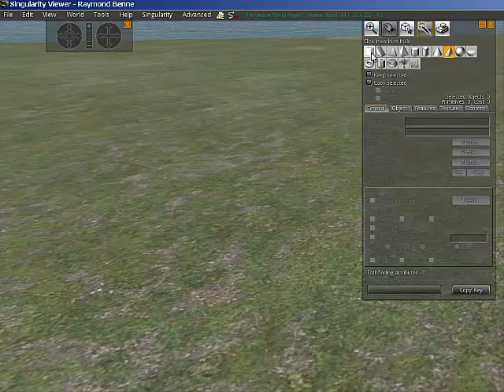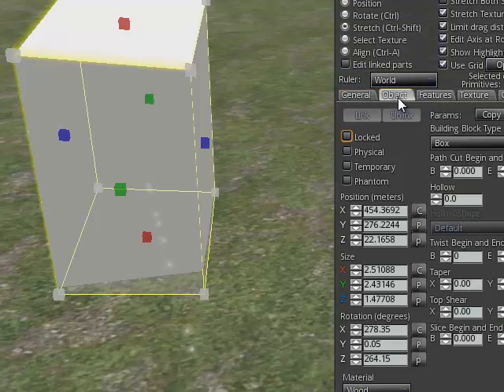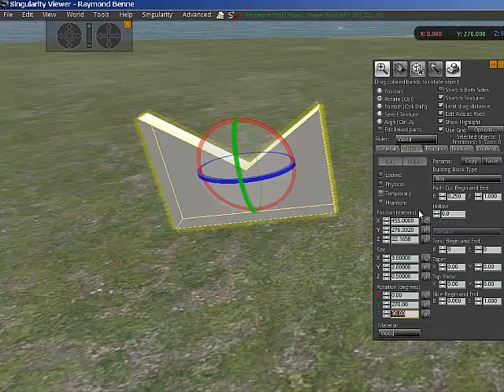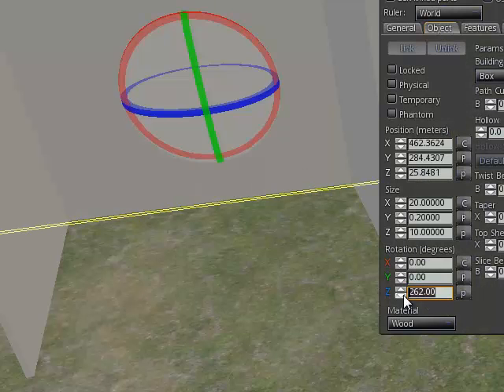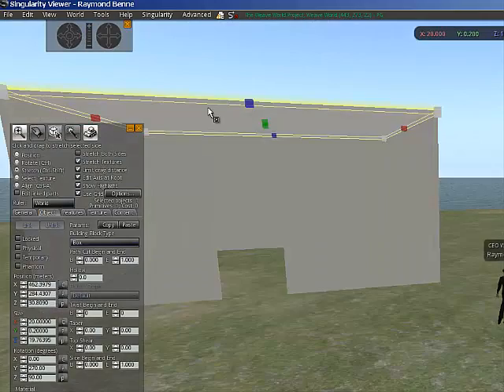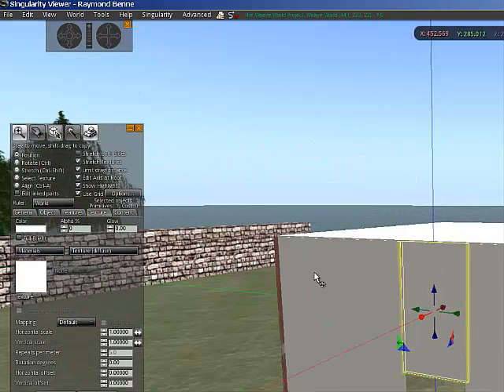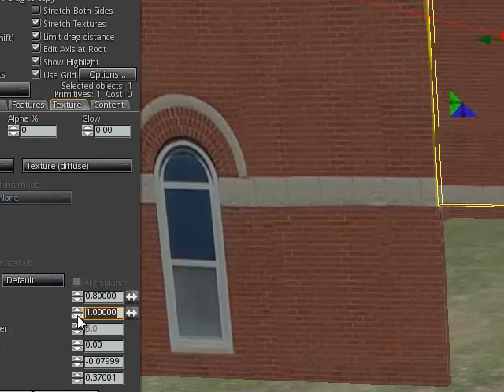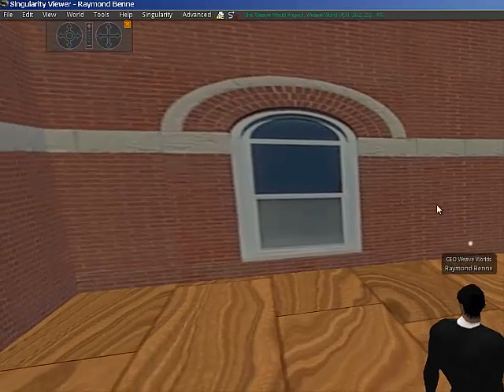Building 101 with The Weave Worlds Project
Part one of how to build in the Weave Worlds virtual worlds. This is the most basic building techniques, and introduction to building. For more information on the Weave Worlds Project please go